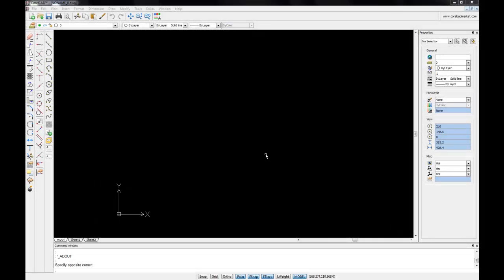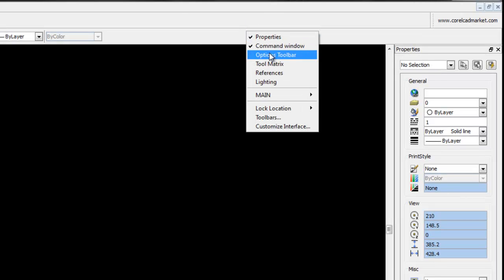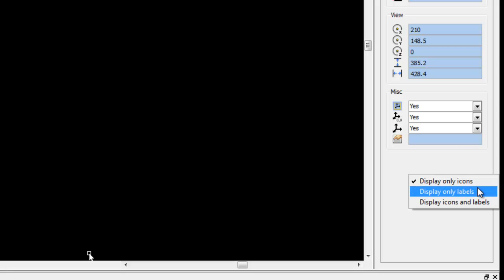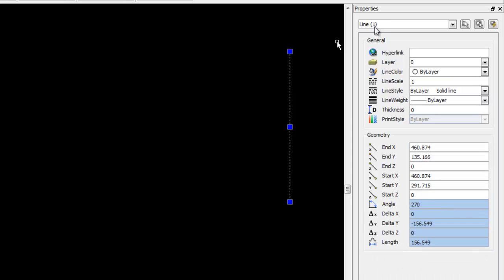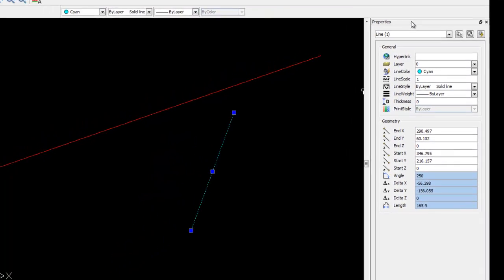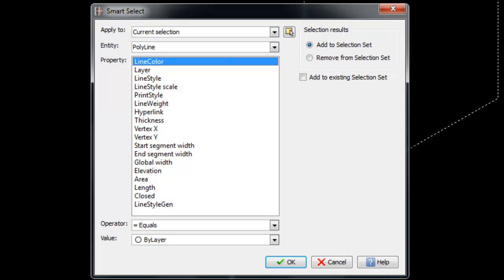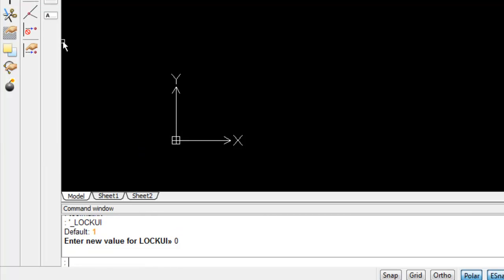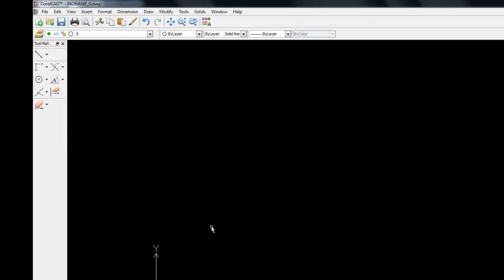Working with palettes - CorelCAD Tutorial 05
CorelCAD tutorials - A - quick tour through CorelCAD
Tutorial 5: Working with palettes
Learn in this short video tutorial how to use the various dockers in CorelCAD such as the Properties palette. See how the Tool Matrix can help keeping the most frequent tools right at hand without taking up precious screen space.